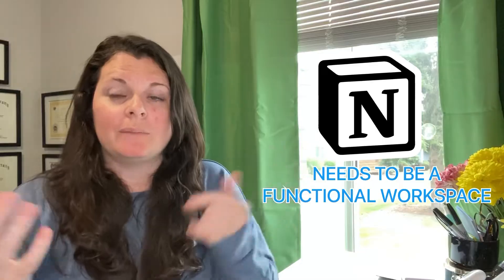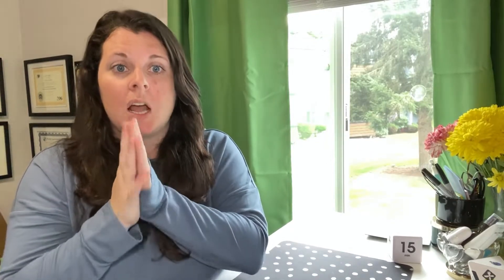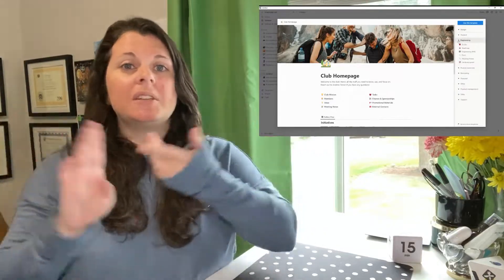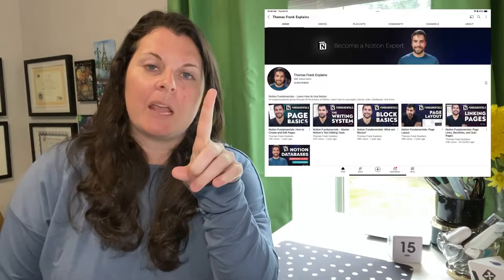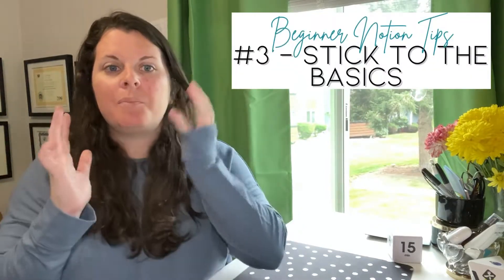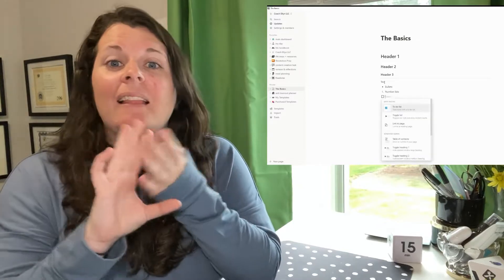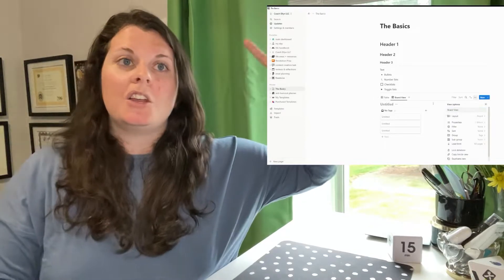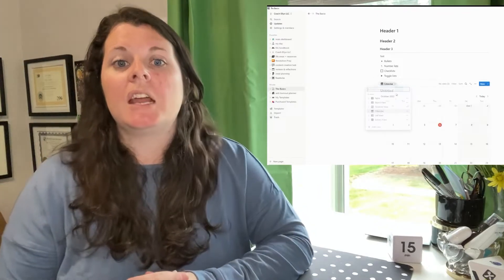Getting Started in Notion WITHOUT Getting Overwhelmed AF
If you've ever opened up Notion™, you might have been simultaneously excited and really overwhelmed. The greatest benefit of Notion™ is also its Achilles heel and I get the level of overwhelm we can feel when we first start using it. So, where can we start? And how can we proceed to get to know Notion™'s tremendous potential without all the overwhelm?

📊 Notion Social: Track your social media analytics seamlessly with this tool

WHO I AM:
I'm Ellyn - a former scientist turned burnout and stress management coach. I go by Coach Ellyn online, so you do not have to worry about the super German last name. My channel centers around productivity, self-care, mindset, and burnout/stress tips to provide valuable content for helping you achieve more with less burnout. I also share more about my personal journey to do just that, make career pivots, and more.

When this video was uploaded, I was just starting to intentionally build my YouTube channel, so forgive any crapping tech! Thank you for joining me!